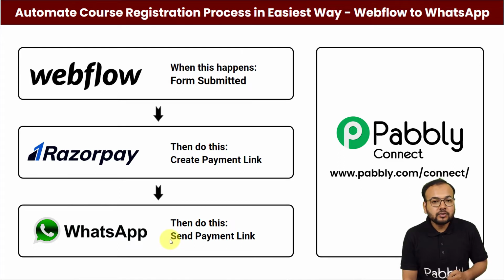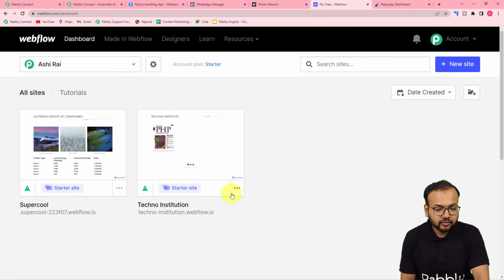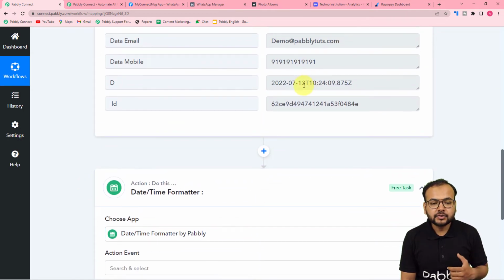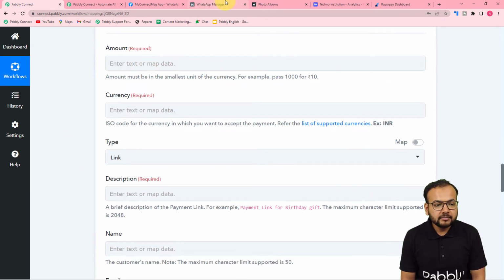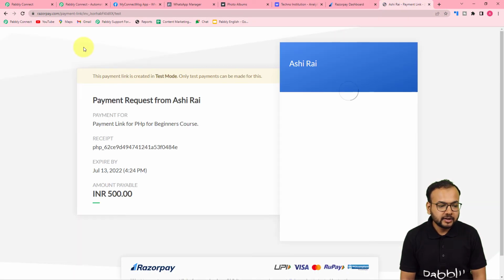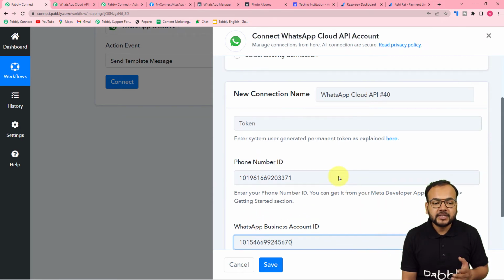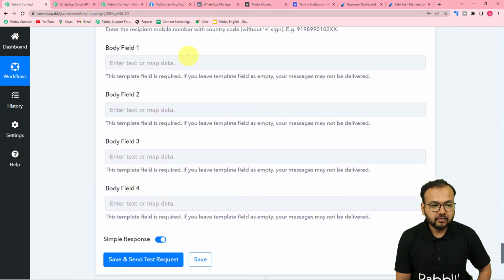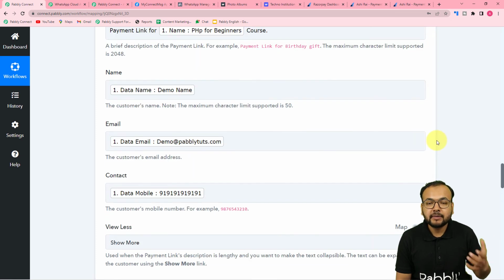Automate Course Registration Process in Easiest Way - Webflow to WhatsApp via WhatsApp Cloud API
In this video, we will learn Webflow WhatsApp integration, where you can Automate Course Registration Process in Easiest Way with the help of Pabbly Connect using WhatsApp Cloud API